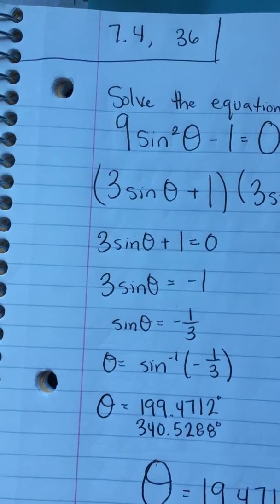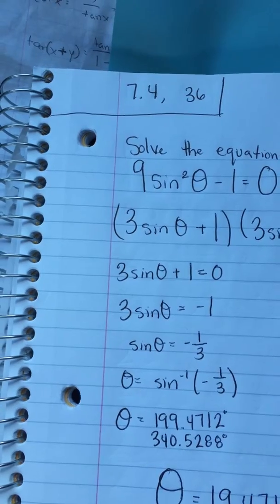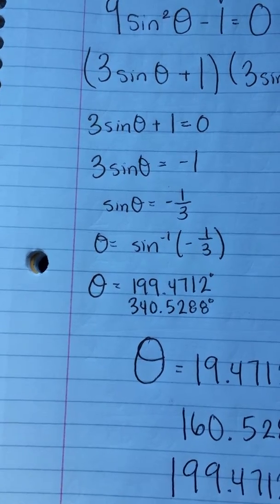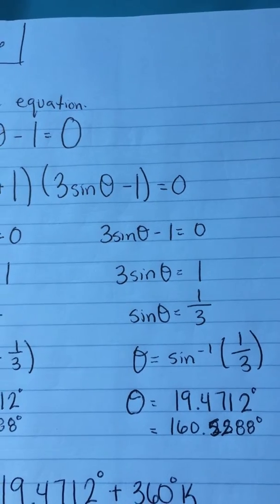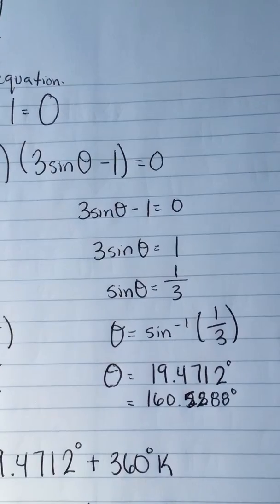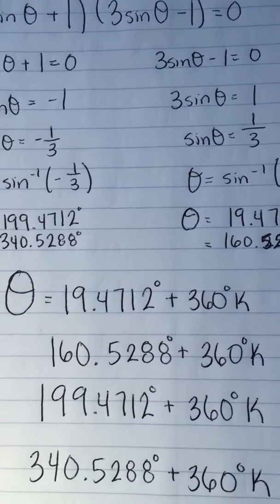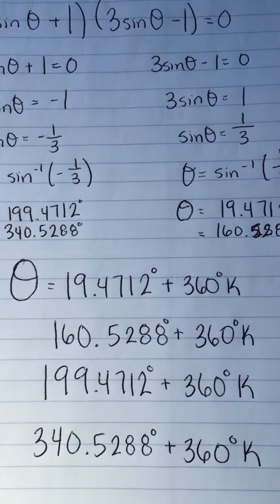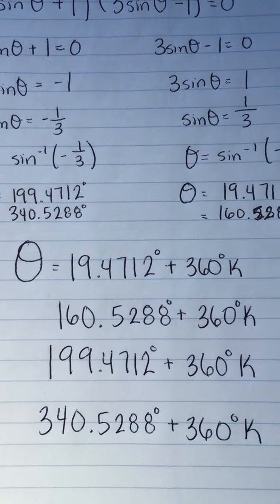7.4 #36 David Corona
Homework Video By: David Corona